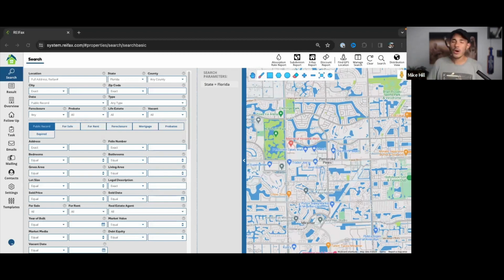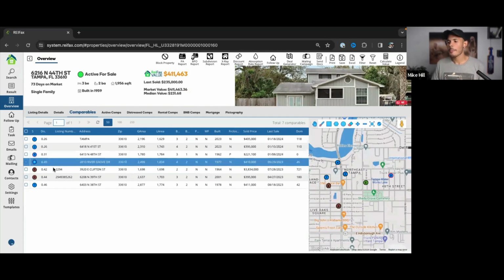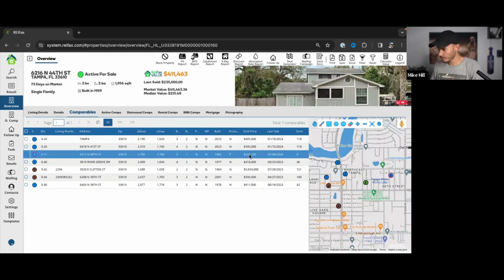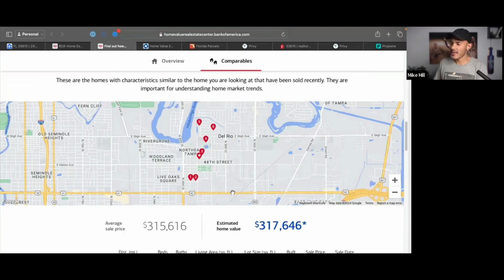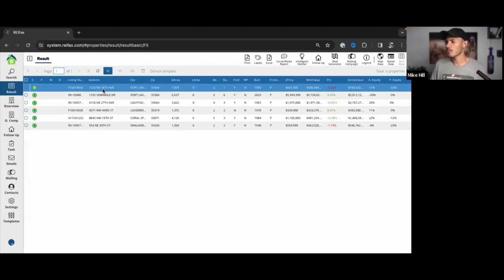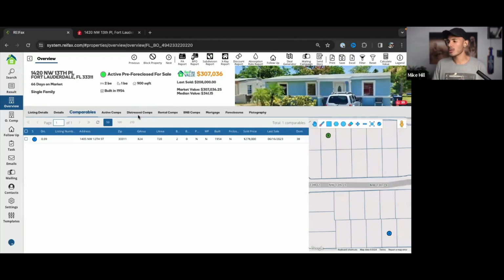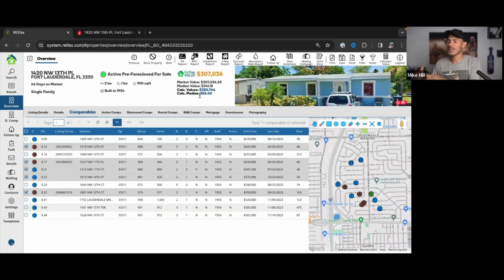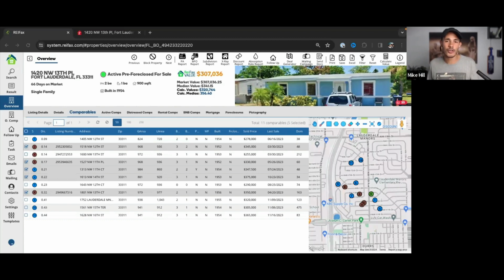Don't Make THIS Wholesaling Mistake - Comping, Determining ARV, and Making Better Offers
Need Free Ways to run comps? Need help analyzing properties and establishing ARV? Want to make better offers for your wholesale deals?

Today's video is an excerpt from one of my group coaching calls. We looked at a mistake one of my students made while comping a property and how it impacted his ability to try and sell the deal. I also demonstrate what to look for when searching for properties, show you how to run your comps [utilizing free resources], and show you how to make better offers.

Ready to become a full-time wholesaler?  Need help scaling your business? Need a customized action plan? Looking for mentorship? Have wholesaling questions?

And I'll get you moving in the right direction.

There are only a handful of spots available each week (and they always fill up). First come, first served. Grab your spot asap before they're all full.

00:00 - Intro
01:16 - 2 Ways to Source Deals
02:10 - Comping/Offer Mistake #1
07:23 - Comping Sample #1
08:12 - What to look for (Question #1)
11:32 - Looking at Comparable Sales
13:31 - The Error My Student Made When Running the Comps
16:36 - FREE Sites for Running Comps
20:22 - Propwire Comps
22:25 - Property Search - Things to Look For
25:55 - Comping Sample #2
32:21 - How to renegotiate and justify (Get Your Offer Accepted)